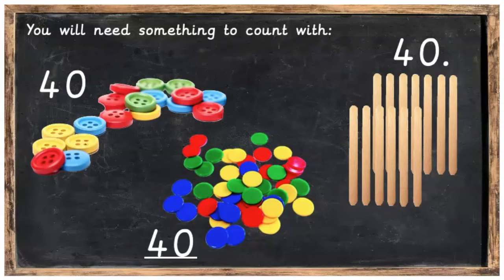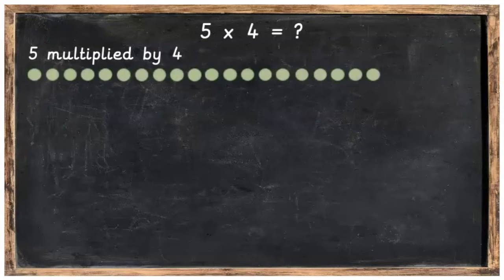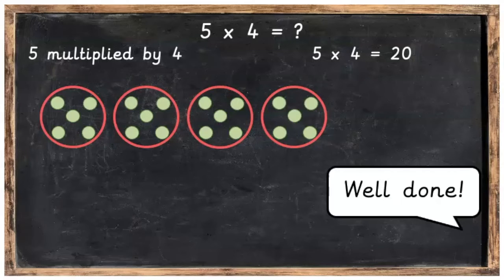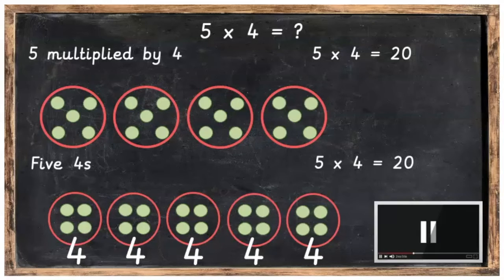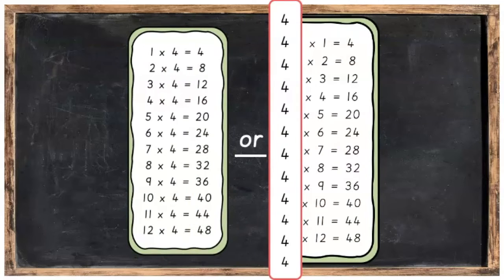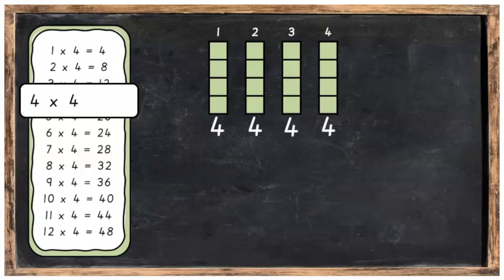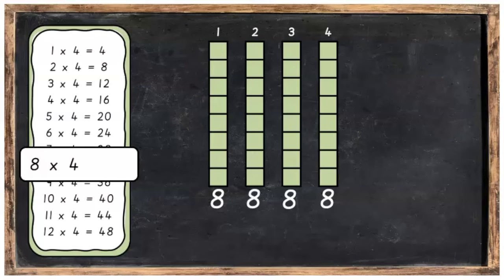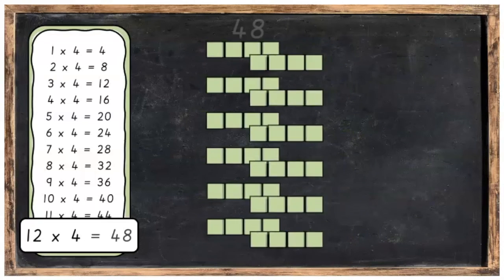04d Understand the 4 Times Tables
This video helps the child to understand what the 4 times tables are, where they come from and how they are made using arrays. In this lesson the children will use counters to compare 4 multiplied by 5 and 4 groups of 5.

Improvemymaths is a maths channel with lessons designed for primary school age children to help them to get better at maths.

for more information (coming soon).